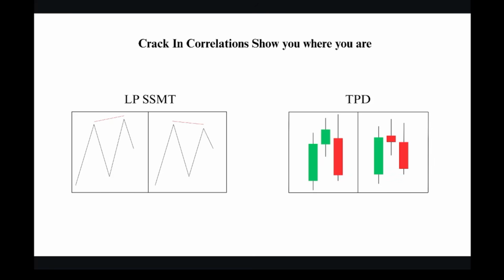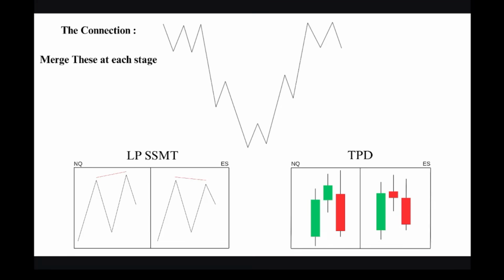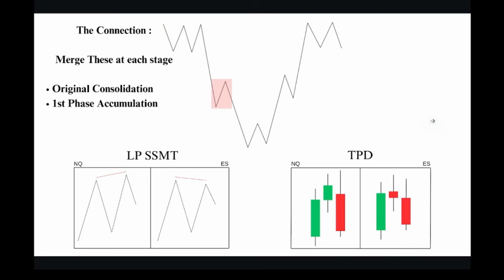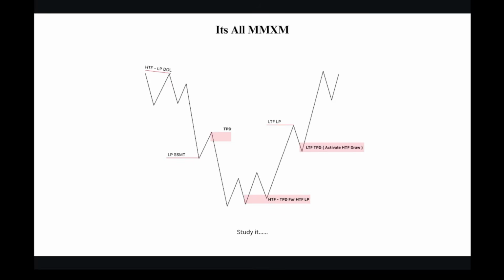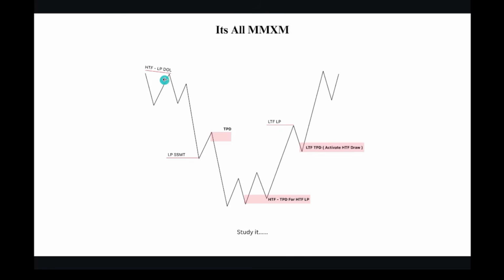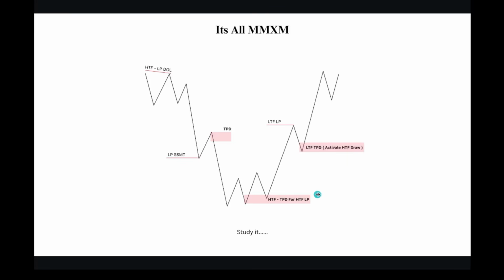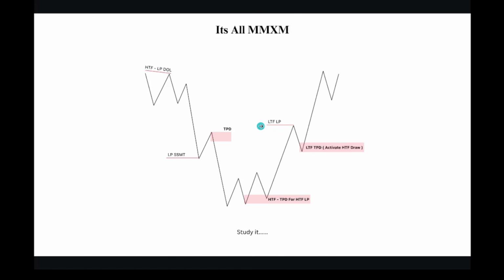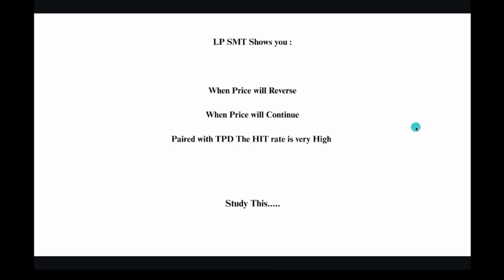Introduction to The Advancement Of Quarterly Theory.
Take this in... Study it